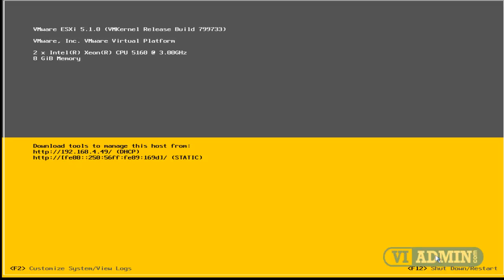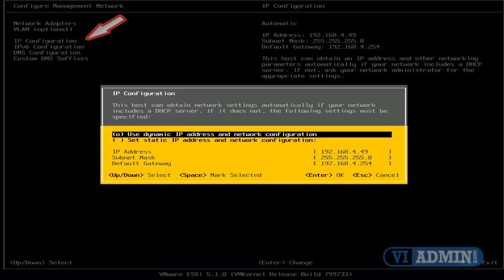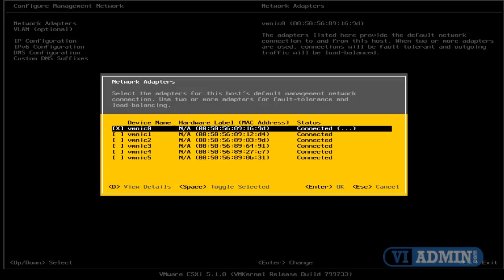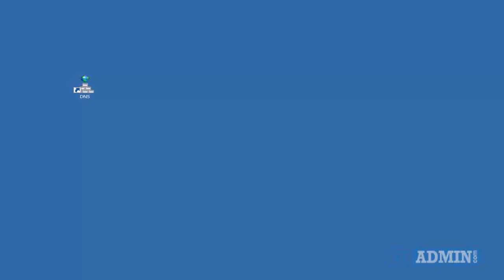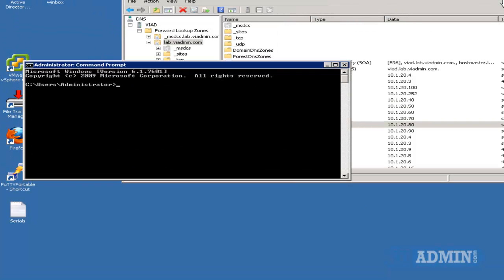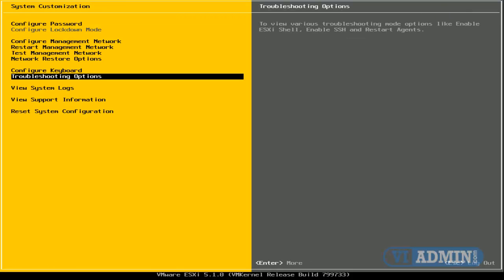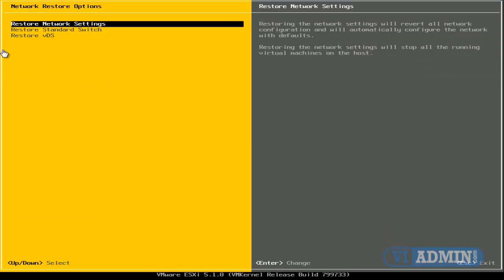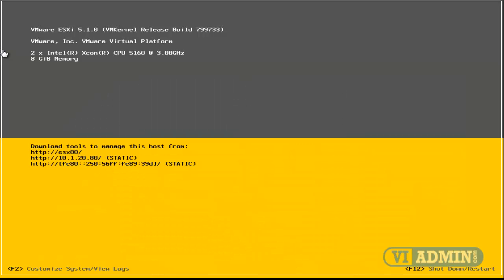Configuring VMWare vSphere ESXi 5.1 Server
In this video I am going to walk you through the process of configuring your vSphere ESXi server.